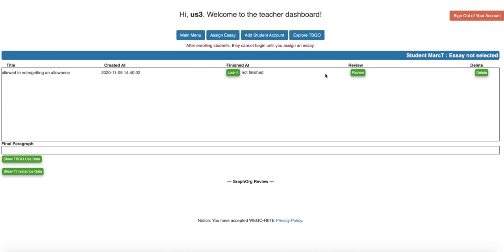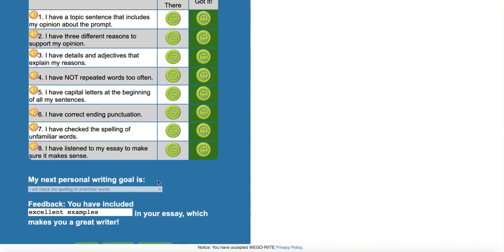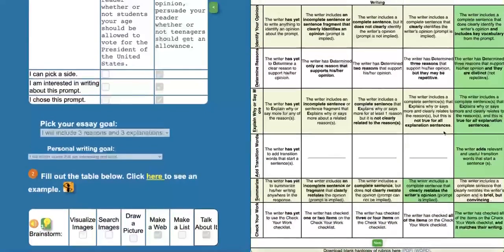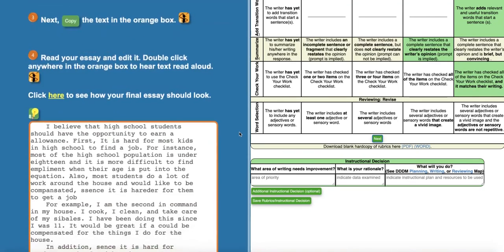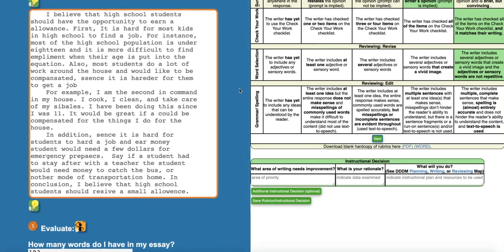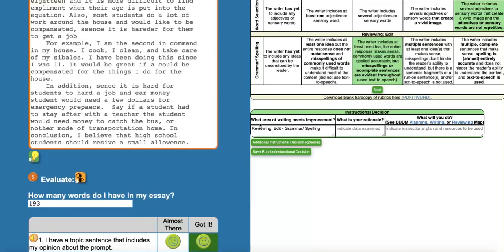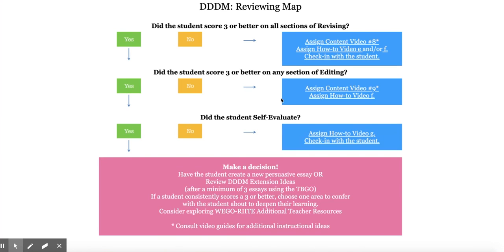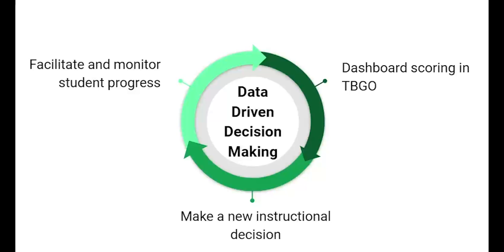DDDM Video 3